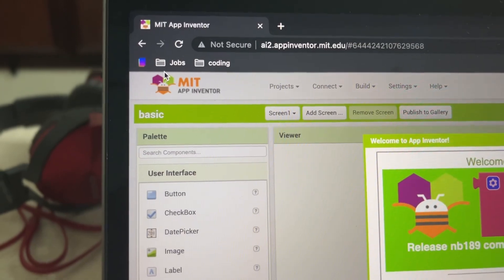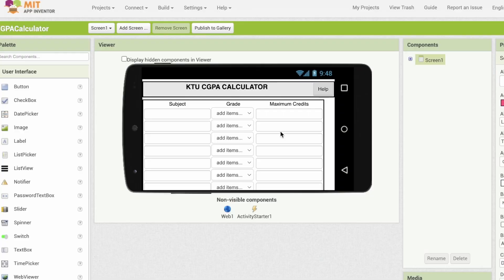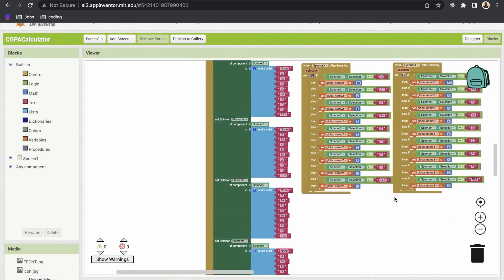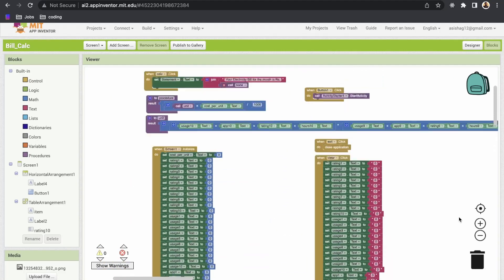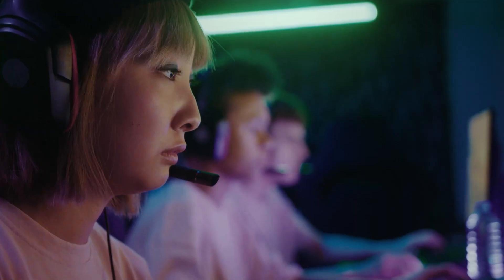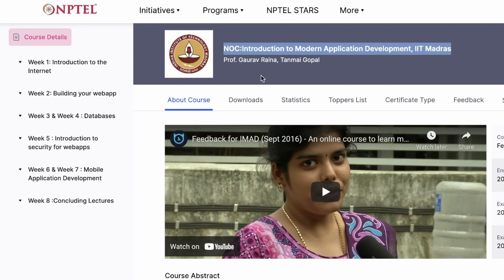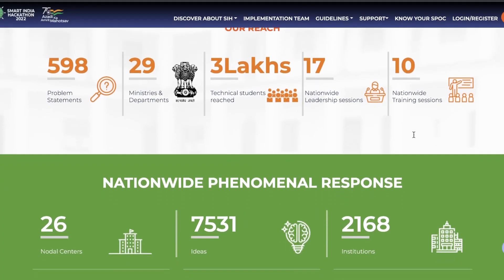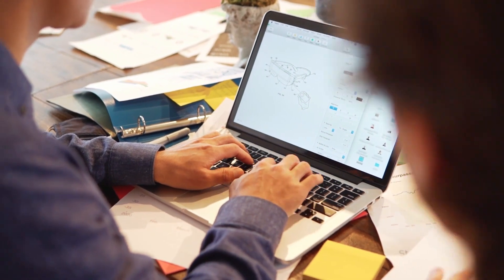how i taught myself to code & got software engineer job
In this video, I wanted to share how I got started with programming and started to learn how to code and landed a software engineer job. Hope you find it useful.

Gear List I have and that I want :

Laptop I use
Mic I use
Camera I want
Light I want
Mic I want